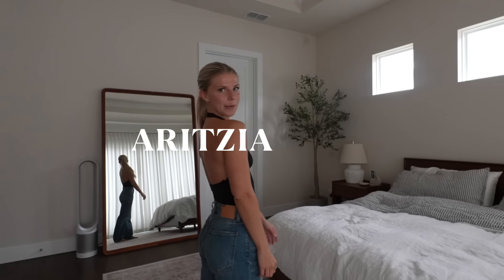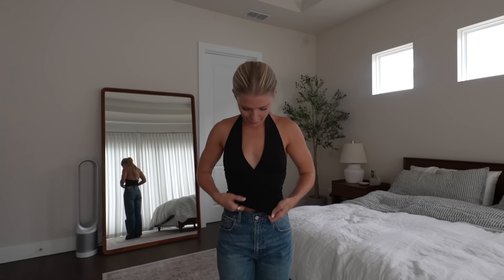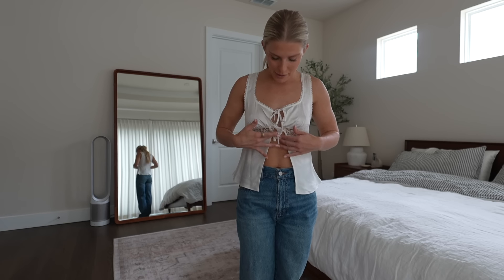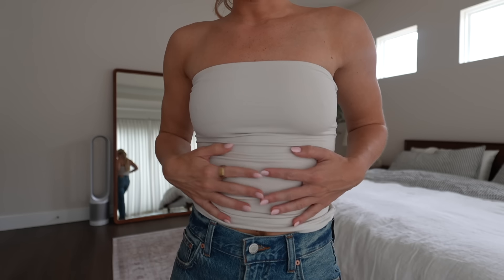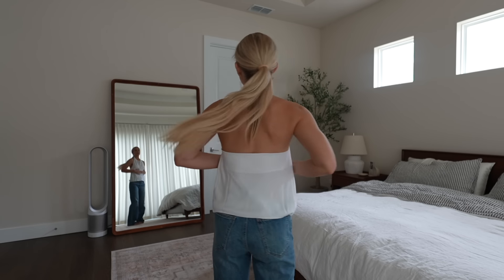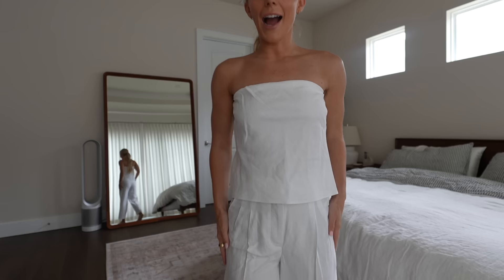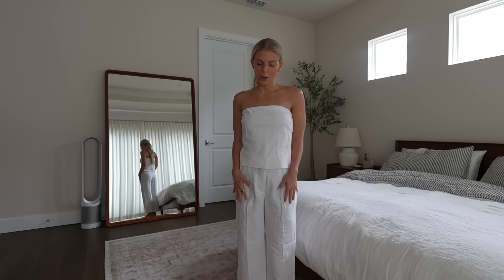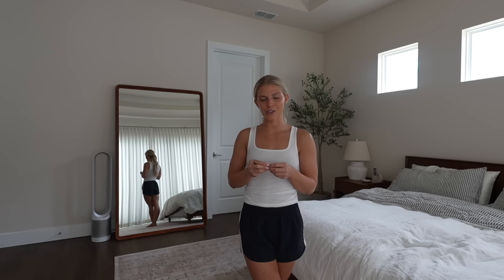ARITZIA HAUL !!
Wylder halter top size XS

Picnic satin camisole size XS

Purity tube top size XS

Contour tube top

TNA hat

Role top

Midtown linen tube top size XS

Effortless pant

Carmelita short size XS